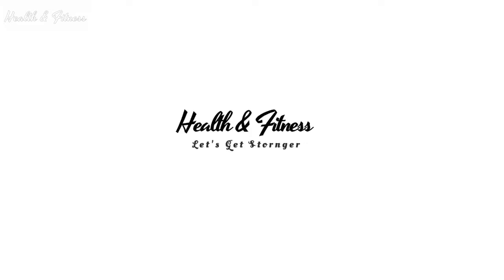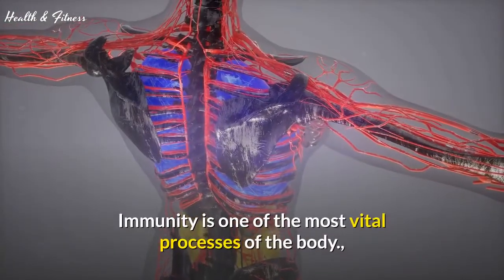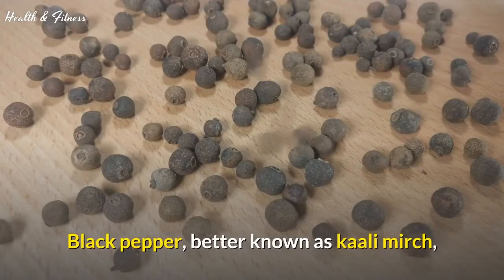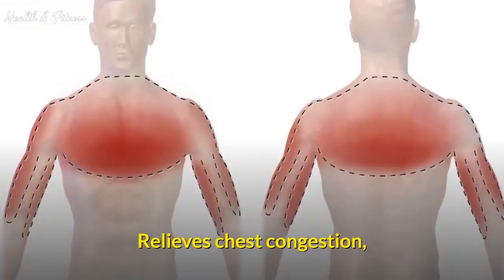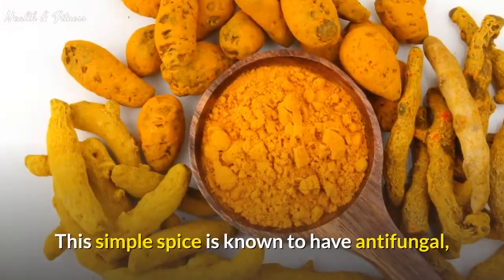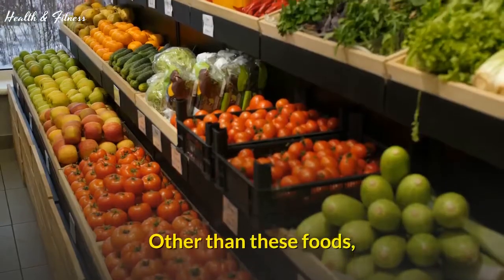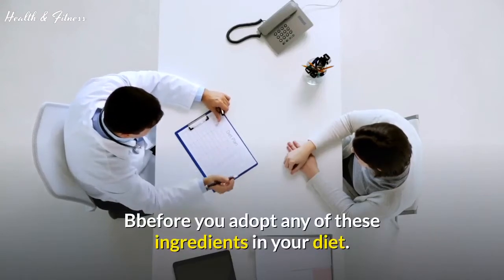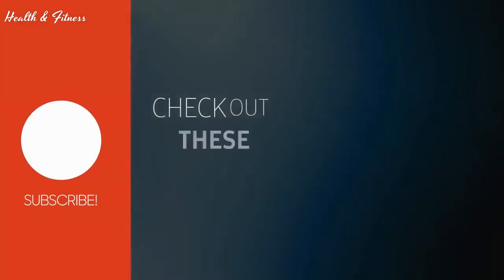10 FOODS TO BOOST YOUR IMMUNITY - HOW TO BOOST IMMUNITY NATURAL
Welcome to health and fitness.!!!

The transition from the biting cold winter months.,
To Slightly more pleasant weather has begun.
There are a number of days that we go through uncertain temperatures and unpredictable weather conditions.
If our palate and wardrobe take time to adapt to these changes, So does our immunity.
Immunity is one of the most vital processes of the body., That helps keep diseases at bay., Eespecially during the days when seasons are changing.
It is essential to consume foods., that keep your immunity up to keep commonly occurring illnesses.. Such as cold and flu at bay.
The best part about these immunity boosting foods is, That they are easily available within the premises of your kitchen.
Thus, there is no need to venture out, and specially purchase foods that will boost your immunity.

Here Are Six Immunity-Boosting Foods You'll Find Easily At Home..

Watch the Video till the End to Get Proper Information..